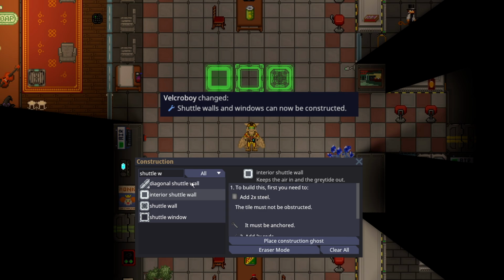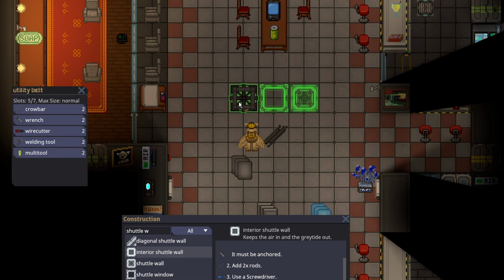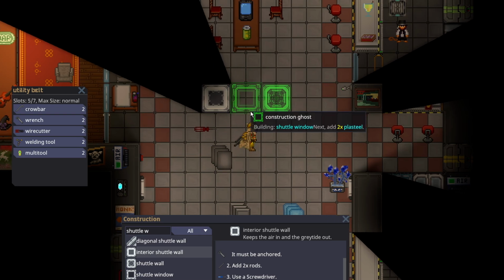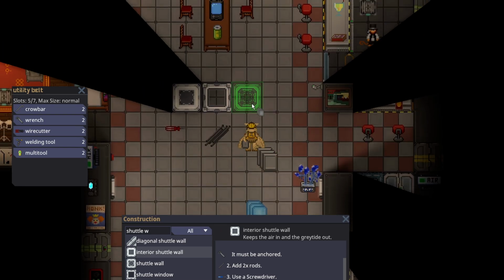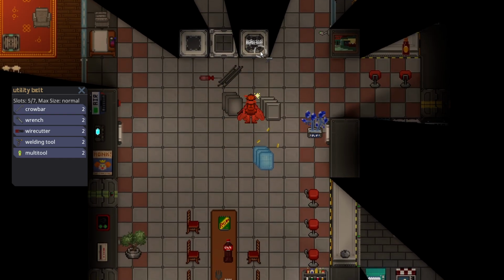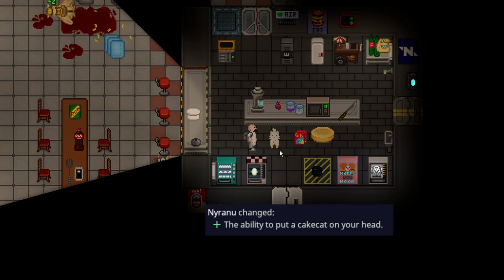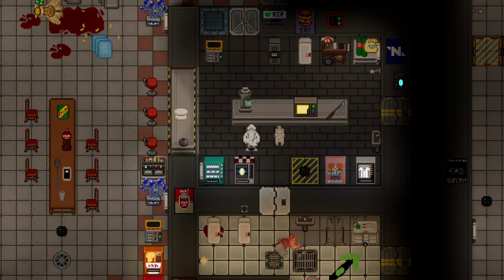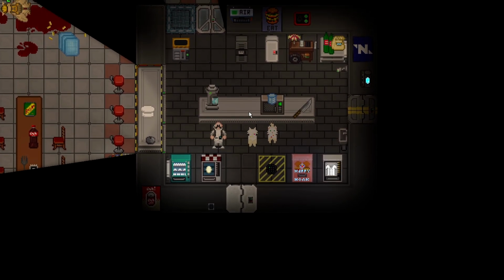SS14 - Weekly Update Vlog - Nov 19 - 26 (Bananadine, Buildable Shuttle Walls, Cak Hat)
A new byproduct of bananas is a psychedelic reagent named "bananadine." You can now construct shuttle walls that have the unique property of reflecting projectiles. Additionally, you can now wear the sentient cakecat on your head; call it a cake cat hat. There were also a ton of engine updates and other non-general player-facing changes you can view on GitHub.

0:00 Bananadine
0:25 Buildable Shuttle Walls/Windows
2:02 Wearable Cakecat Hat
2:54 Conclusion